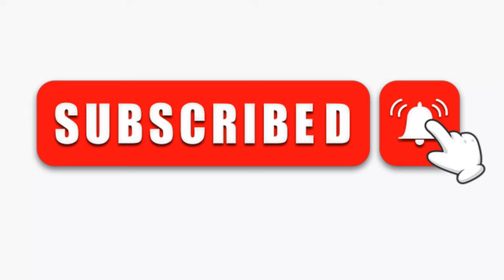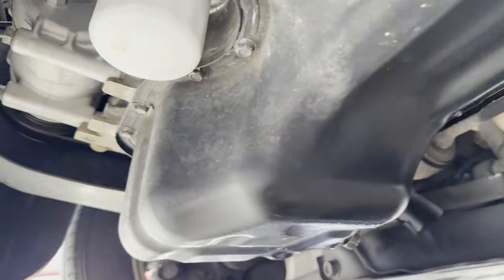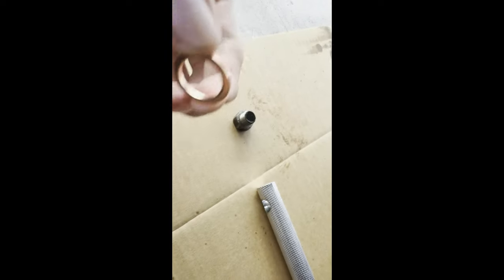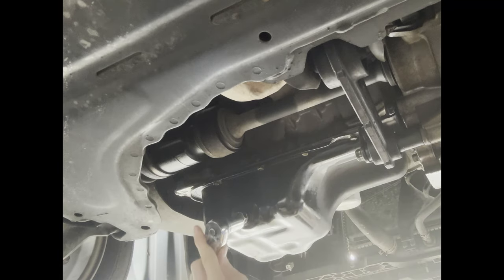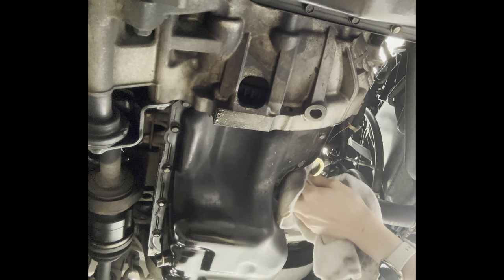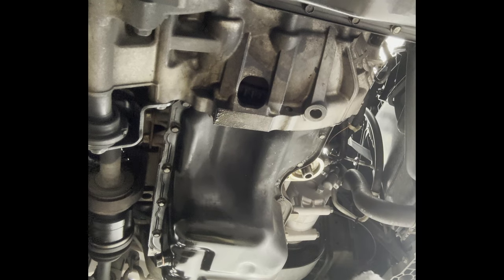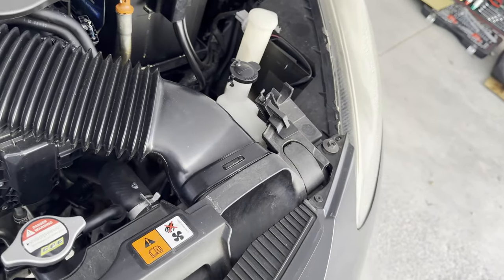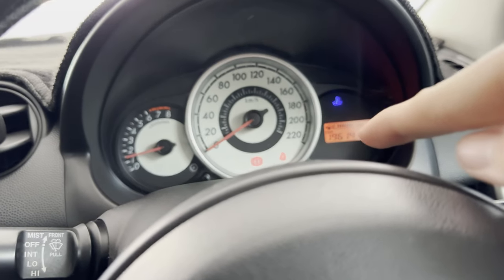How to Change Your Car's Oil | DIY Oil Change Tutorial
Changing your car's oil is essential for maintaining its performance and longevity. In this step-by-step tutorial, we'll guide you through the entire process, whether you're a beginner or have some experience with car maintenance.